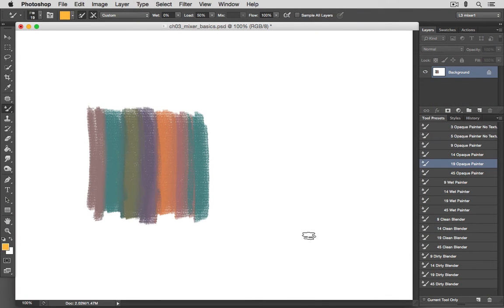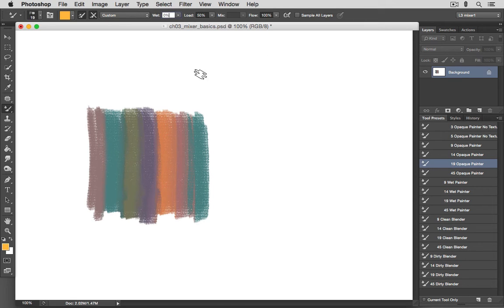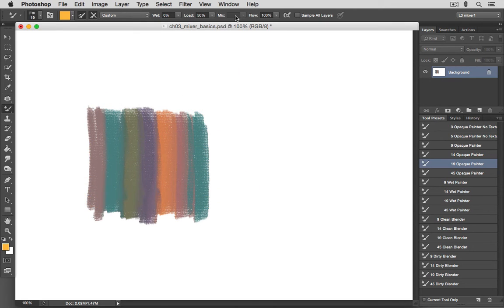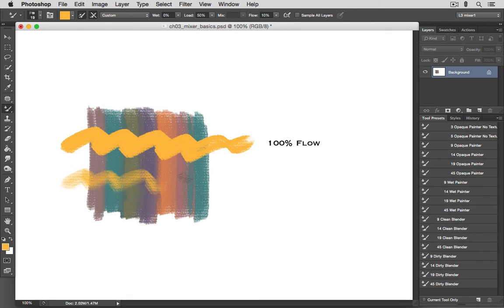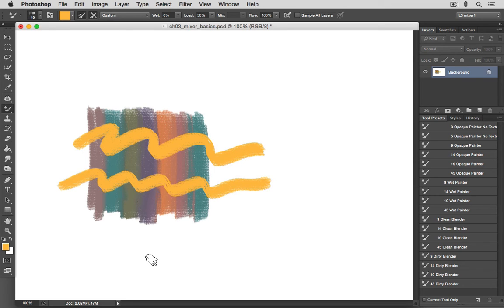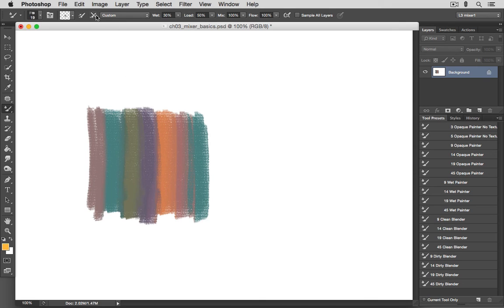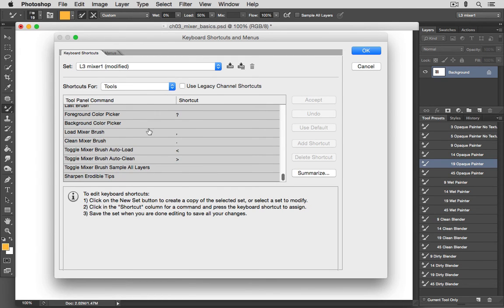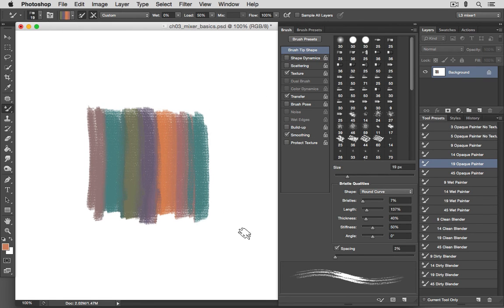The Mixer-Brush Controls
This is an edited sample from my "Mastering the Digital Canvas" training series - Lesson 3, "Painting Portraits with the Mixer Brush," Chapter 3, "Mixer-Brush Basics."